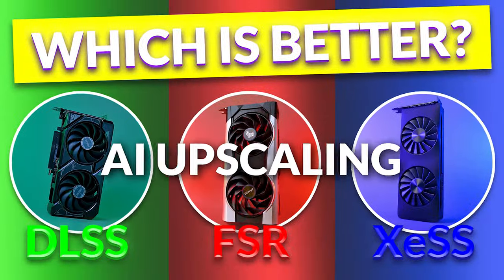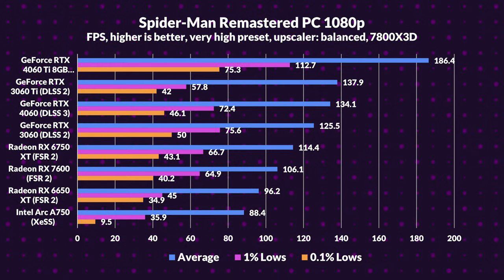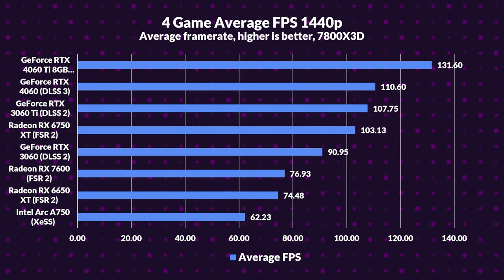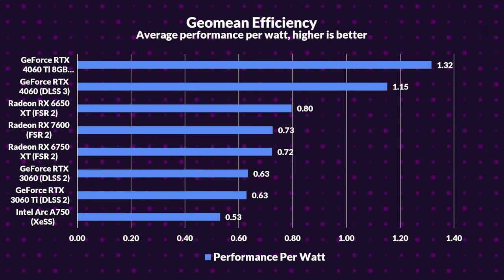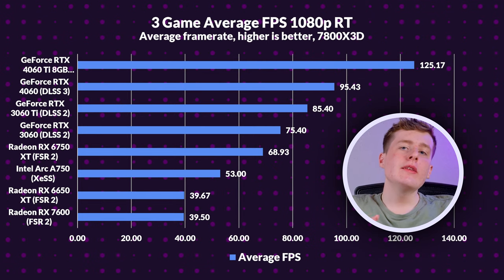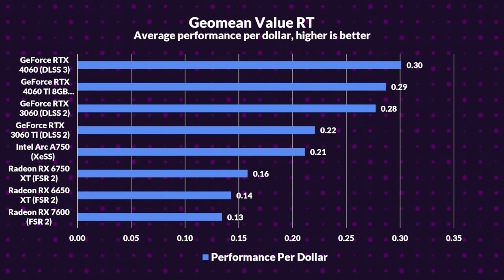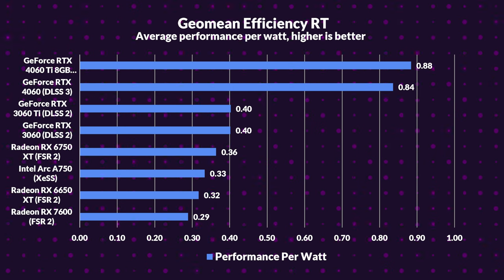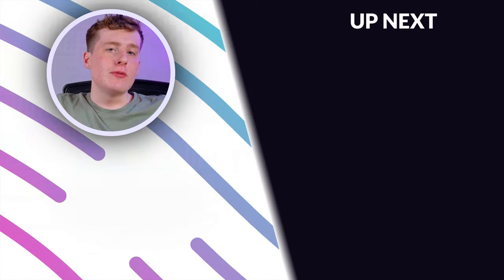What GPU Upscaler Gives You the MOST Value for Money? - DLSS vs. FSR vs. XeSS Performance Comparison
Today we place popular GPU upscalers head-to-head in a variety of performance tests to see which one produces the most performance per buck. DLSS 3, DLSS 2, FSR 2, and XeSS are all on the chopping block; let's see who comes out on top!

Timestamps:
0:00 - Intro
0:38 - Gaming Rasterized 1080p
1:53 - Gaming Rasterized 1440p
2:51 - Rasterization Summary
4:03 - Ray Tracing 1080p
5:08 - Ray Tracing 1440p
6:15 - Ray Tracing Summary
6:59 - Conclusion
8:28 - Outro

Thanks!